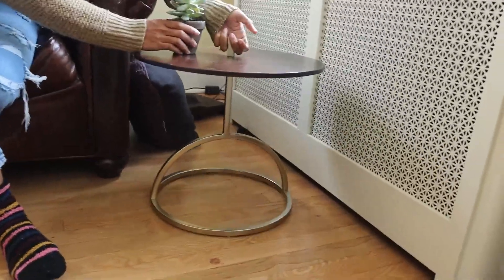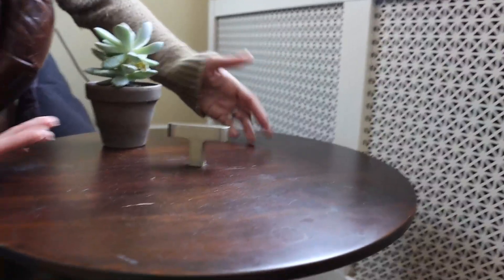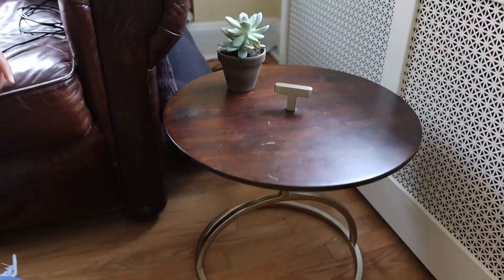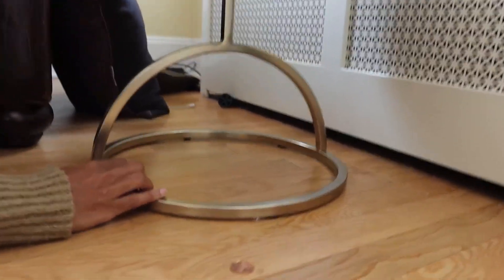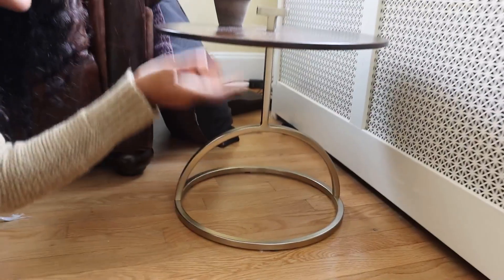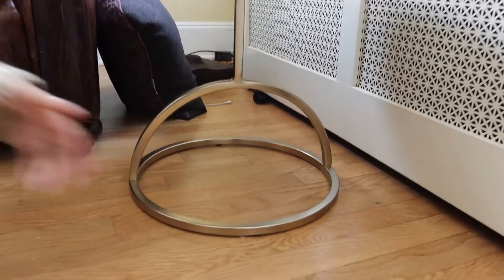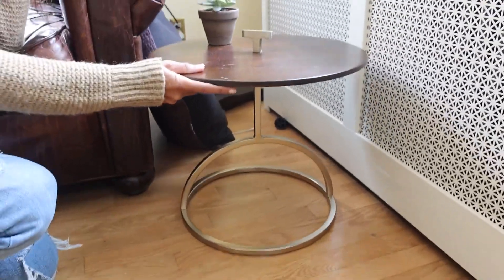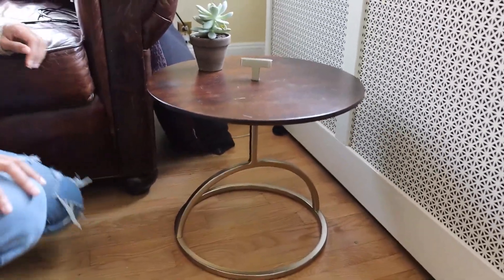Bare Decor Rocco Folding Stool in Solid Teak Wood